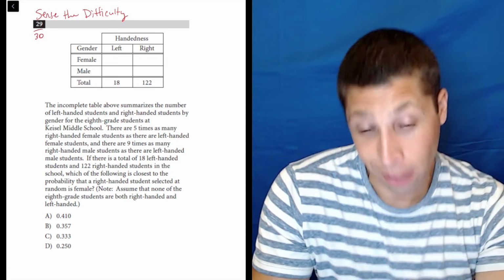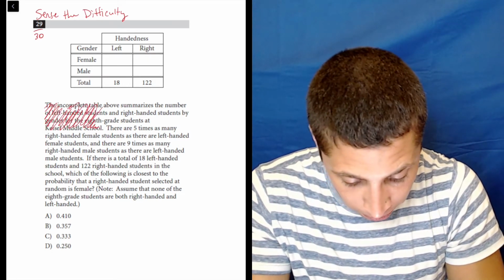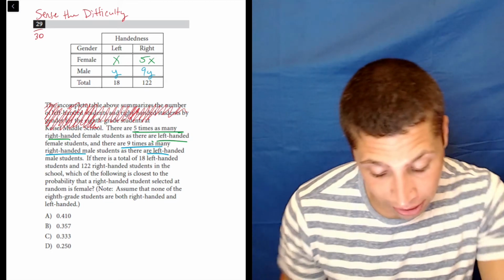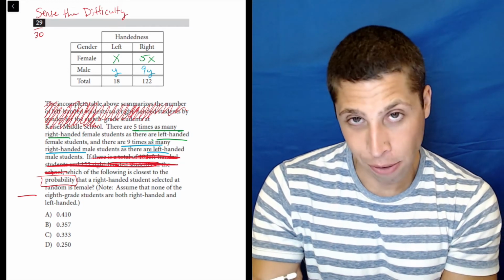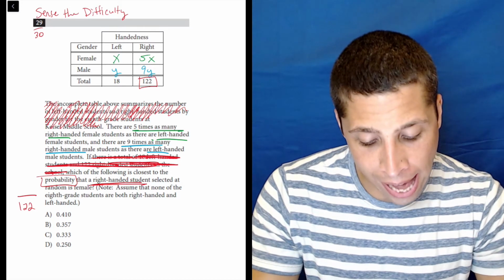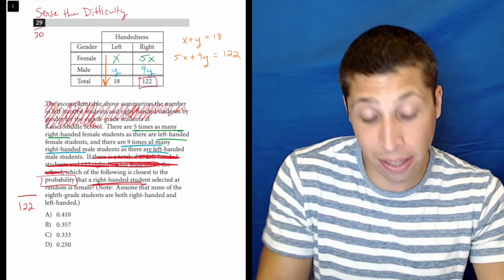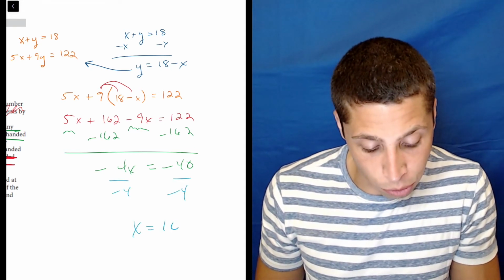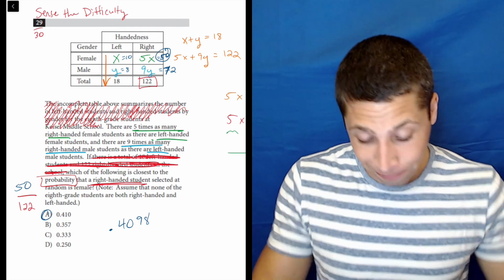SAT Test 3, Section 4, Question 29